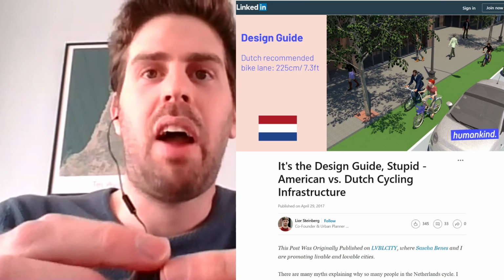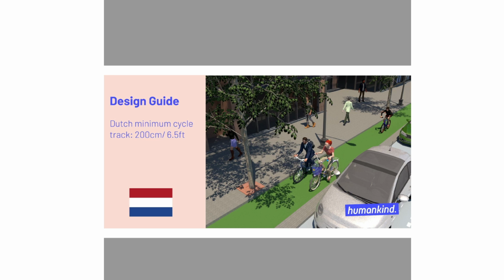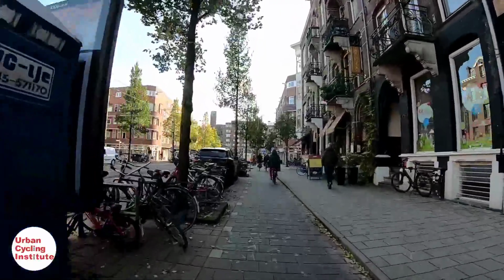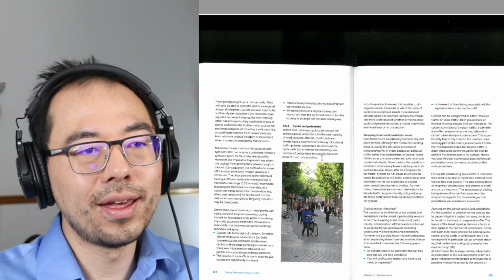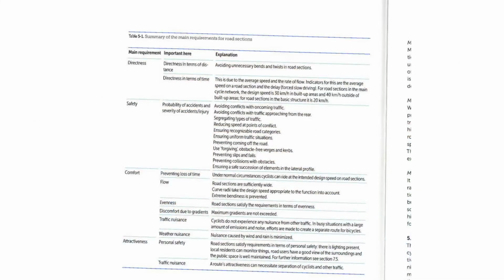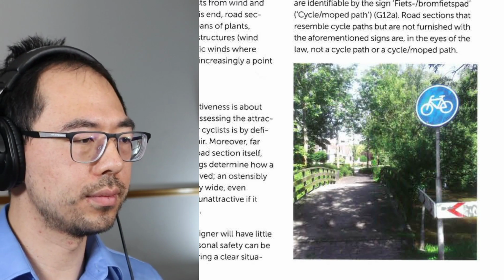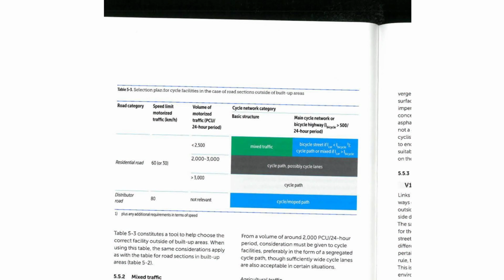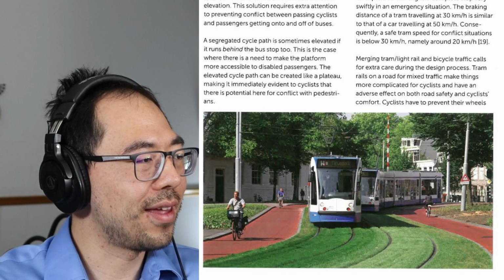CROW Bicycle Chapter 5 with Lior Steinberg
CHAPTER 5 - ROAD SECTIONS
5.1 Function, design and use
5.2 Requirements for a road section
5.3 Solitary cycle paths and cycle/moped paths
5.4 Bicycle traffic and motorized traffic within built-up areas
5.5 Bicycle traffic and motorized traffic outside of built-up areas
5.6 Special situations

BONUS DISCUSSION: It's the Design Guide, Stupid - American vs. Dutch Cycling Infrastructure